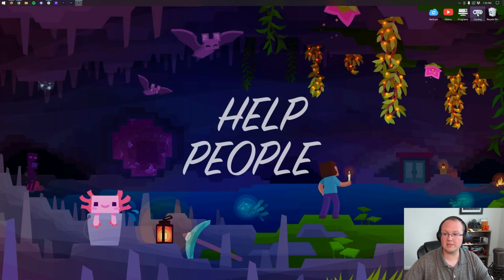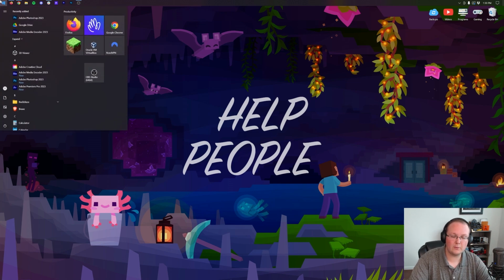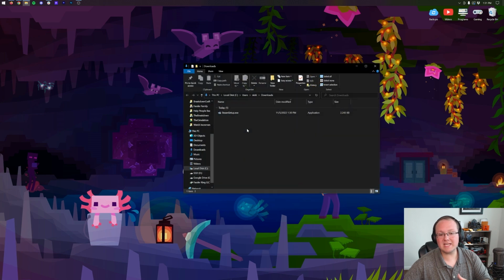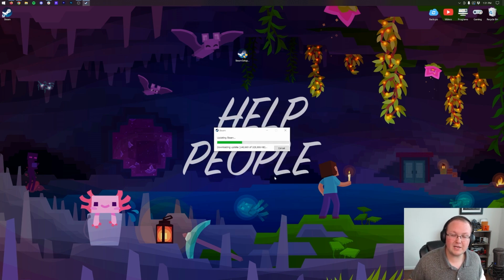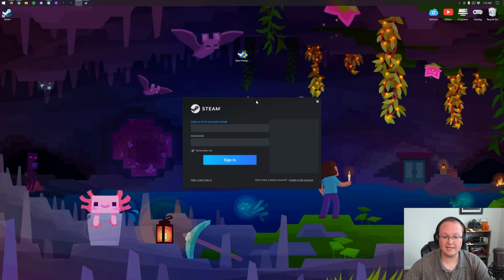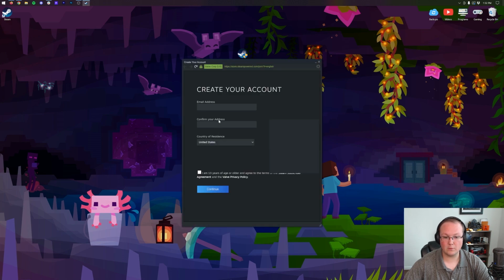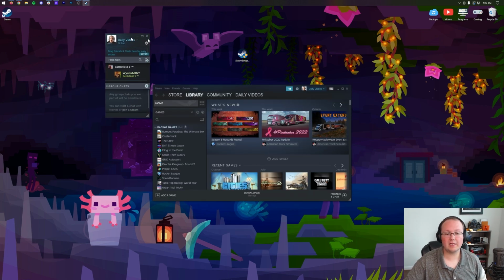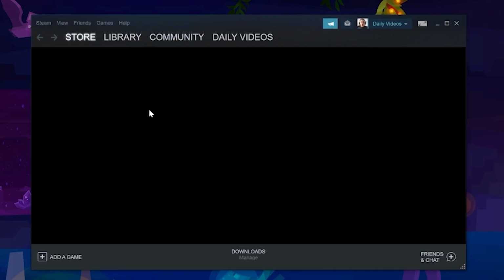How To Install Steam on Windows (PC & Laptop)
How can you download and install Steam on a Windows PC or laptop? Well, in this video, we show you exactly how to get Steam on your PC. From where to download Steam to how to install Steam for Windows to how to start using Steam once it has been installed, it is all covered in this video. So, without any more delay, here is how to install Steam on Windows.

Become a channel member and gain access to our private Discord!

About this video: This video is our complete guide on how to download and install Steam for Windows. We go over single step of downloading, installing, and setting up Steam in order for you to start buying and using Steam games.

Why would you want to get Steam on PC? Well, if you want to play games, Steam is the best way to do it. It allows you to get all of the most popular games out there for you to purchase, download, and play all of the best games on your PC. So how do you get Steam on your Windows laptop?

Well, first things first, you will need to download Steam. You can find the Steam download page in the description above. That will take you to Steam’s official website where you will want to hit the download for Windows button. The download should begin automatically.

Once Steam is downloaded, we can go over how to install Steam on a Windows PC or laptop. This is actually really easy. Just find the Steam file you downloaded, and double click on it to open the Steam Installer.

After Steam is installed, it will open it up. You will then need to create an account or login to your Steam account. When you do this, you will then be able to buy games on Steam, mange your current games and access other Steam content.

Steam even has an entire community and friend management system that will allow you to play games you buy with your friends easily.

Nevertheless, you now know how to download and install Steam on Windows PC and laptops. We will try our best to help you out.

Otherwise, if we did help you learn how to add Steam to your Windows PC, be sure to give this video a thumbs up and subscribe to the channel if you haven’t already. It really helps us out, and it means a ton to me. Thank you very, very much in advance!